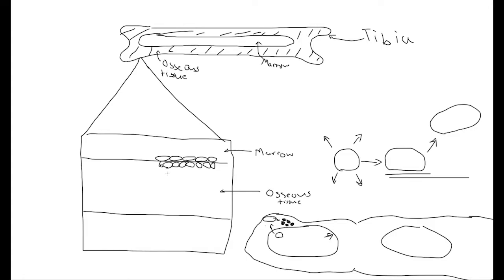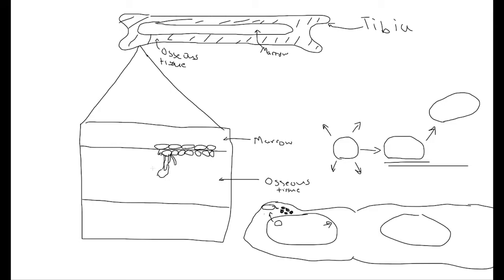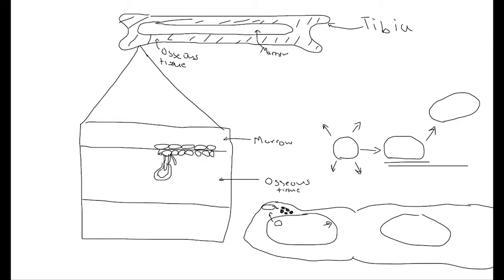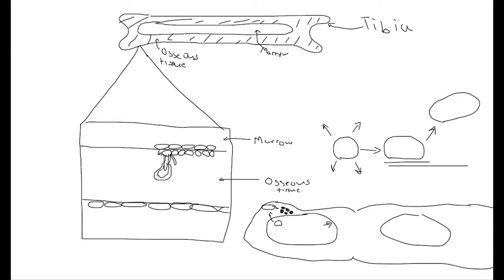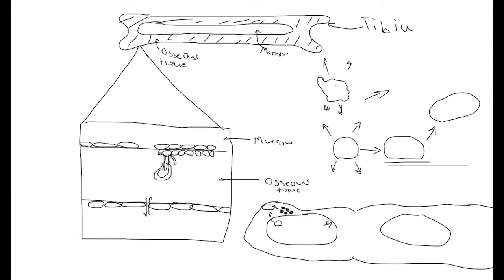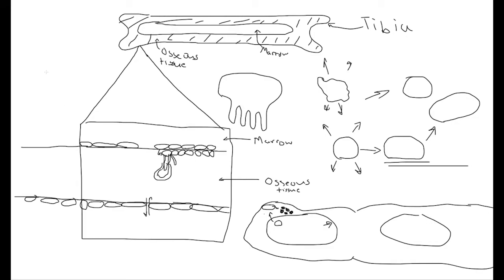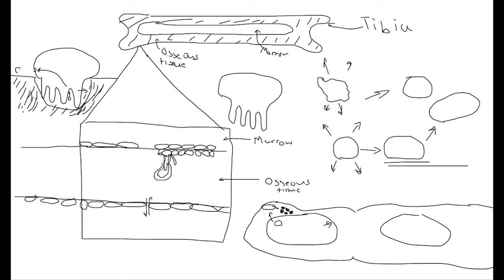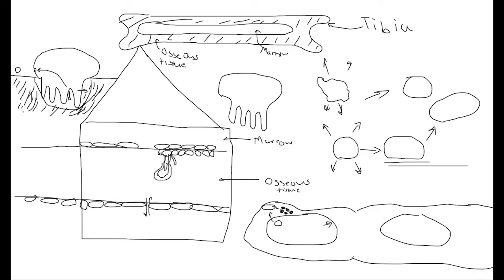Osseous Tissue 2